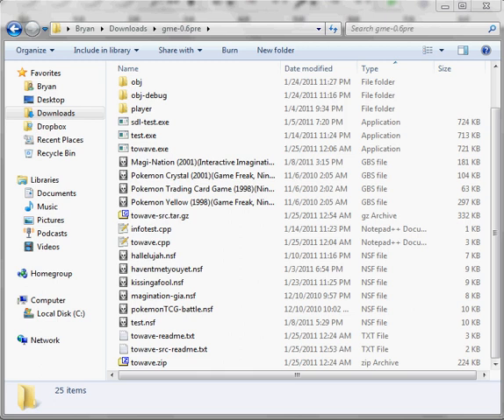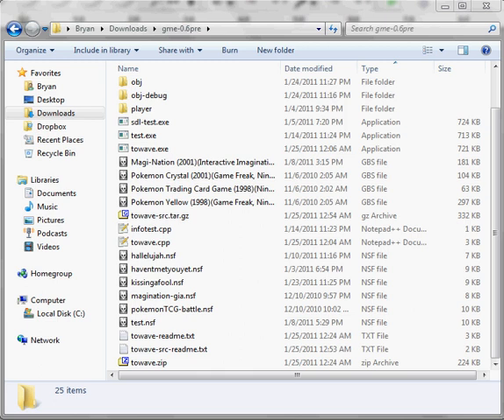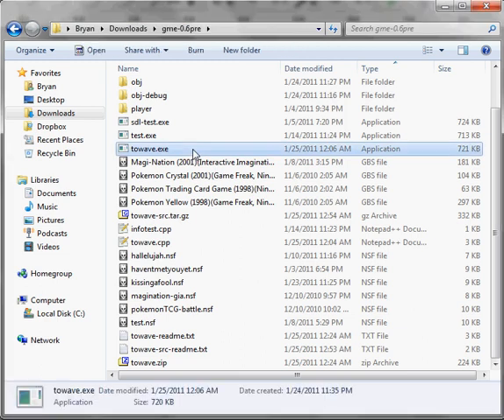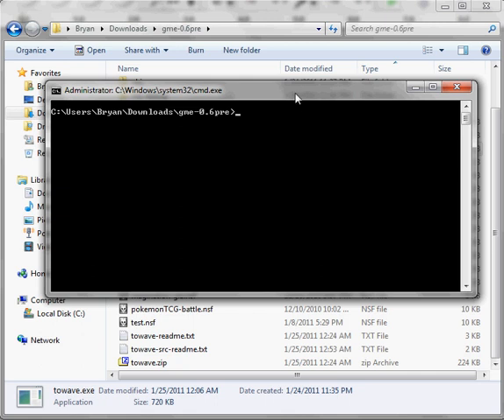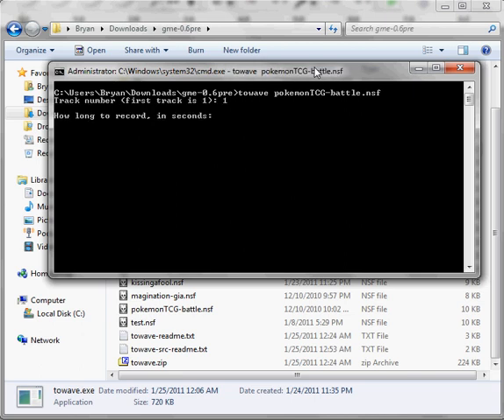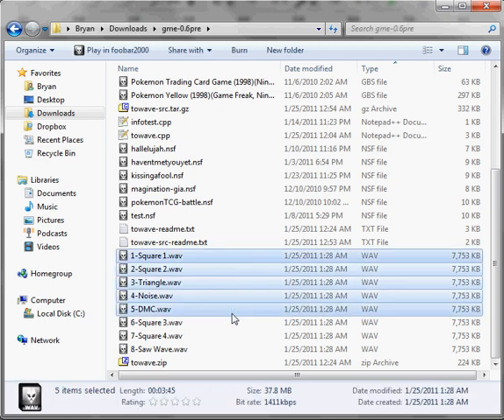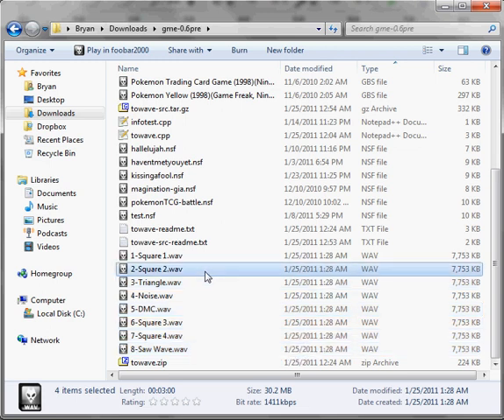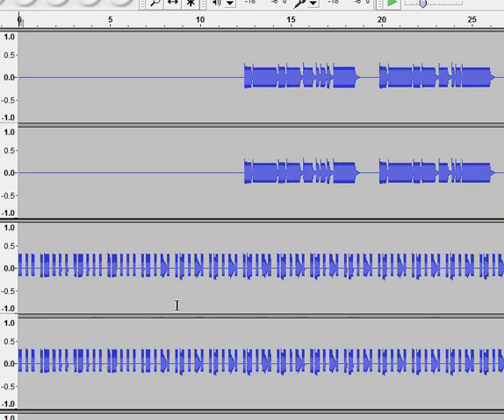towave - a program to extract individual channels from a chiptune file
To make the process of covering a LOT easier, I programmed a little something that will make WAV files that play a certain channel's worth of a song. The result is something I call towave. Just hand it a chiptune file (NSF, GBS, SPC, and a lot more) and it'll ask you which track and how long. Then it creates the WAV files.

I made it to run from the command line, but something I discovered about Windows 7 (I'm sure this works in at least Vista if not XP, too) is that you can drag a file onto towave.exe and it'll read it just fine. This is good if you don't want to mess around with Command Prompt.

I only wrote it for Windows, but I'm giving out the source code, too, so someone can compile it for Mac OS or Linux. I also only tested it on my Windows 7 64-bit computer, so if anyone runs into any problems, be sure to let me know.

In any case, enjoy the chiptune love!

(A note about file formats: I didn't actually do any of the decoding. I found a programming library, Game Music Emu, that decodes the file formats for me. What this means is that extending it to more files would take a lot more work than I've put in. Oddly enough, I feel a bit compelled to extend this; on the other hand, I want to add things like a user interface before worrying about PSF-based and other formats.)